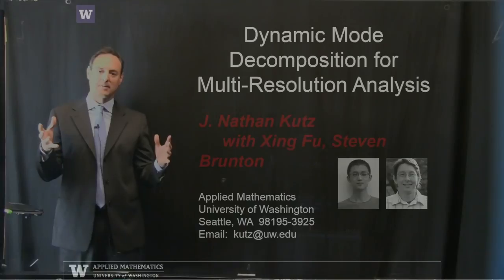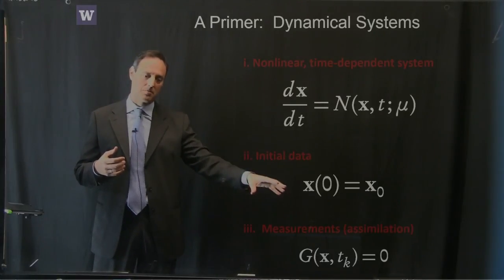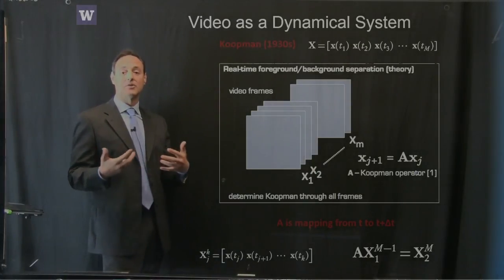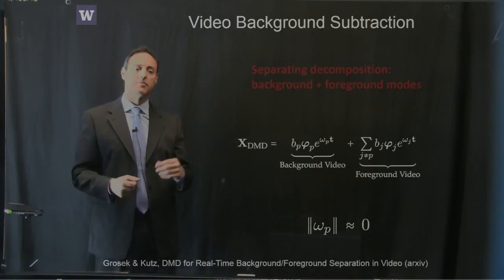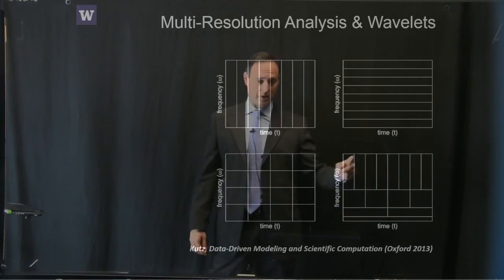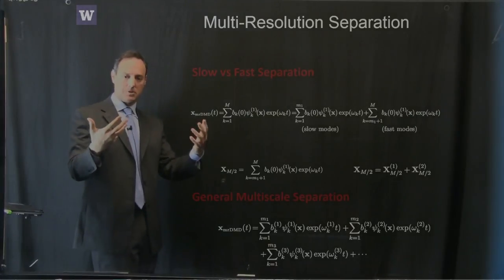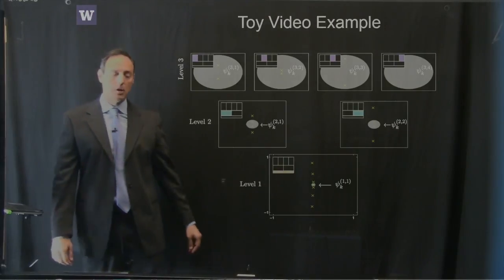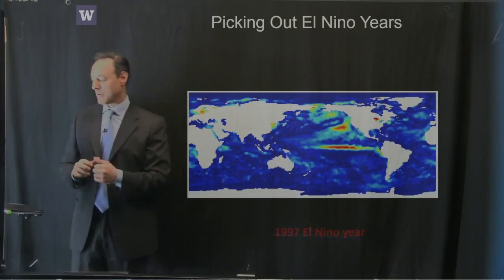mrdmd summary kutz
Video abstract and summary of the multi-resolution dynamic mode decomposition by Kutz, Fu & Brunton